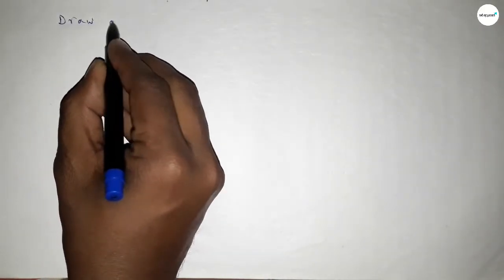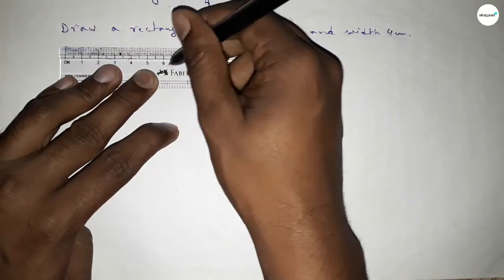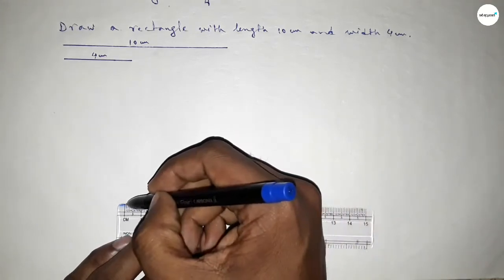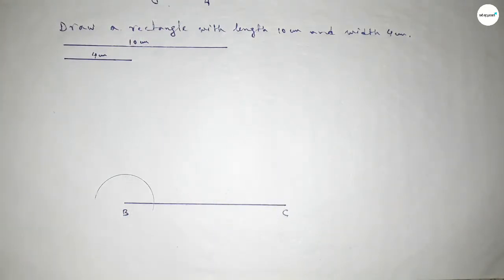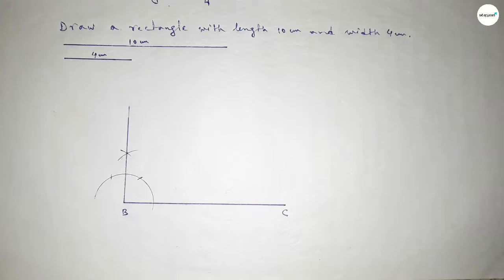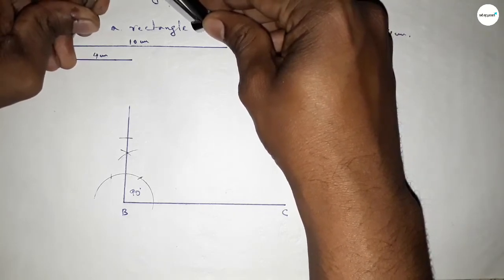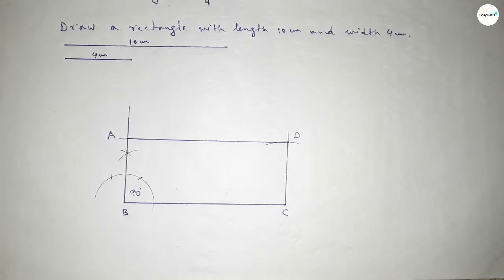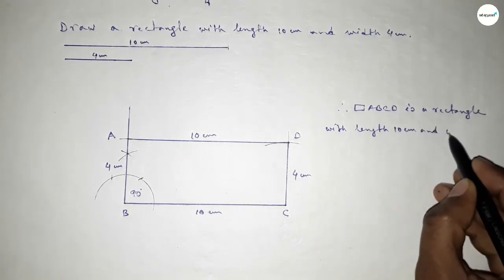How to draw a rectangle with length 10 cm and width 4 cm.shsirclasses.